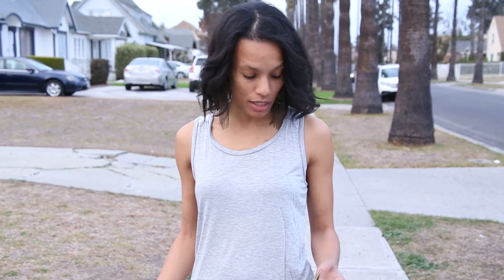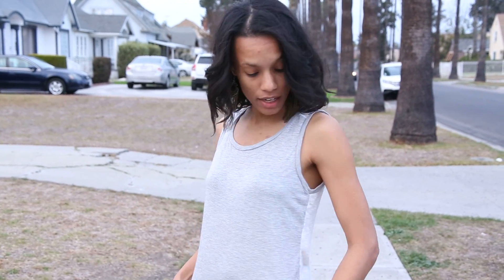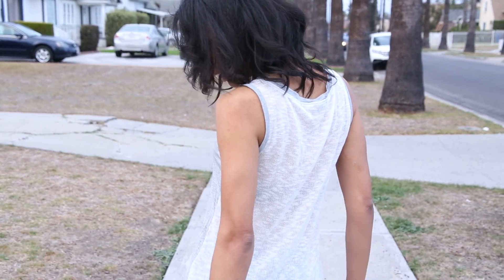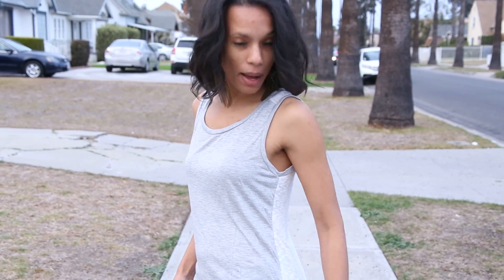Lazy tank @ KlassyKlub.com